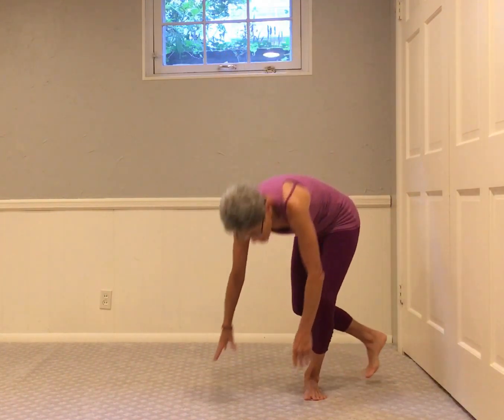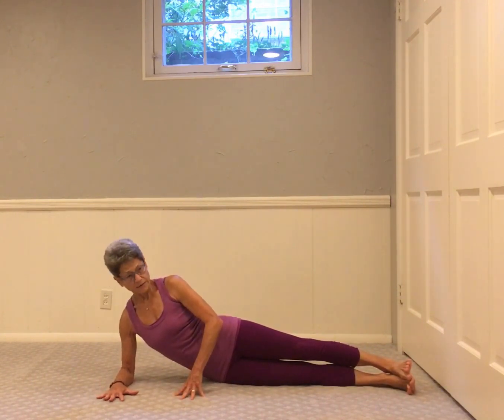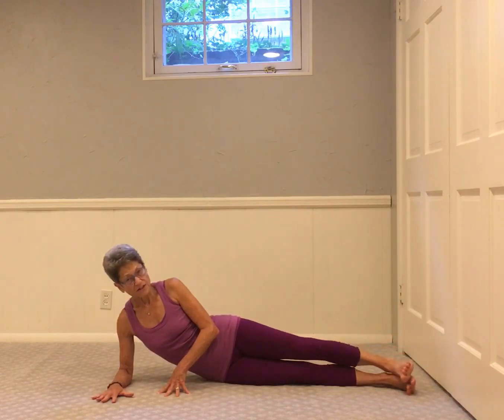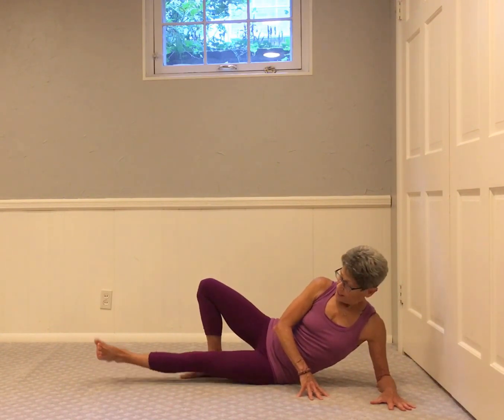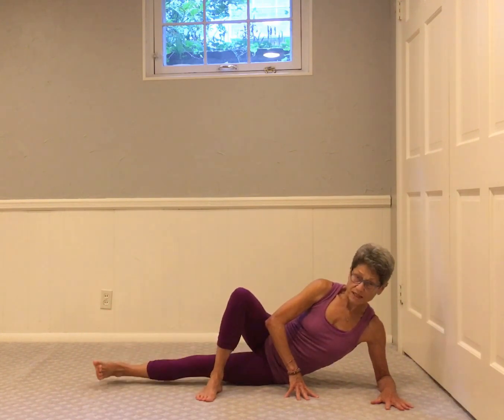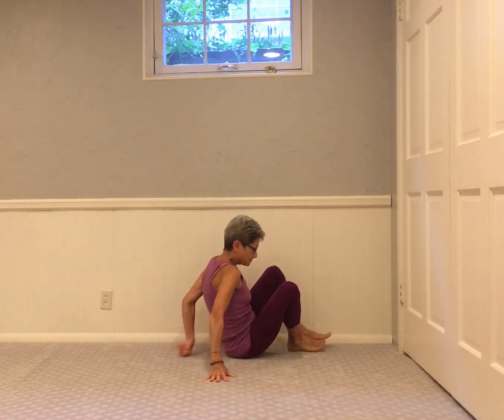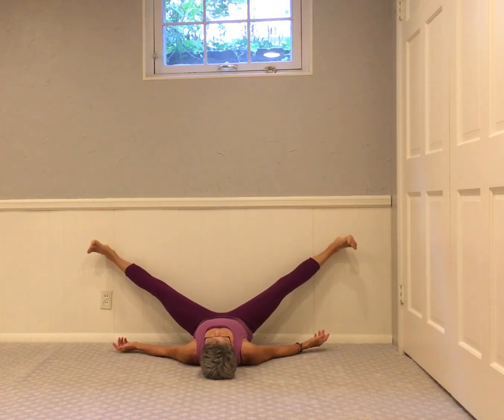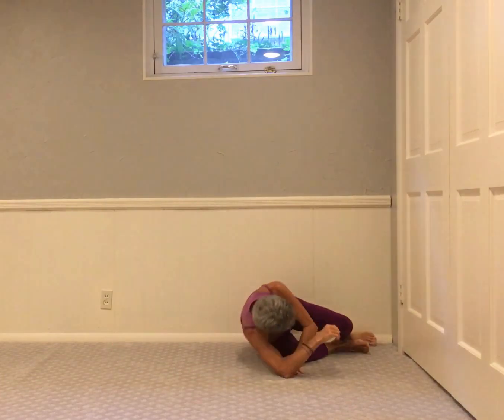Healthy Walk - Happy Body: Wider and Longer Step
Exercises to strengthen the inner thigh and outer hips
Stretches for the inner thighs